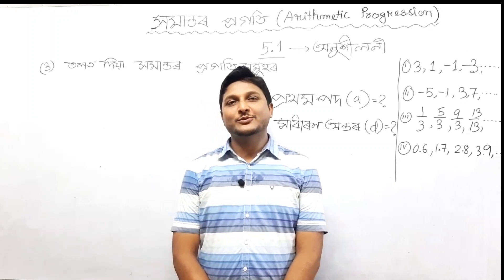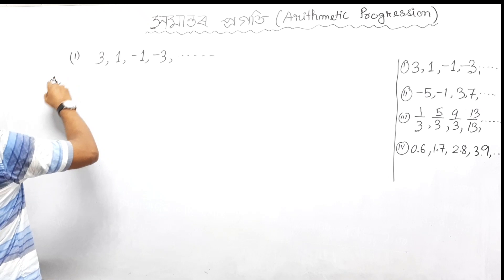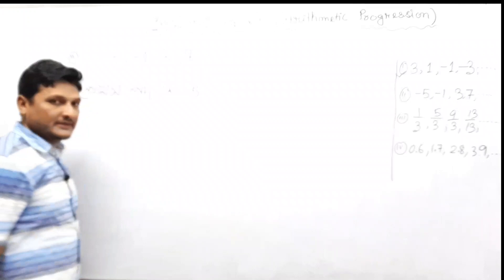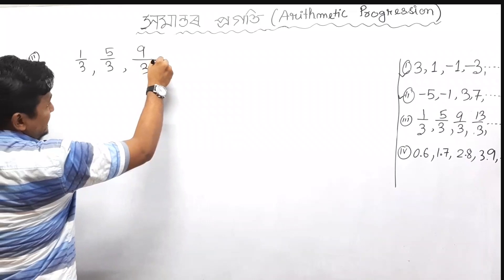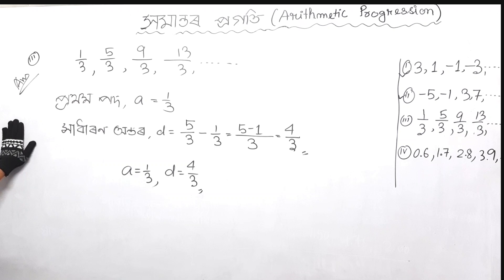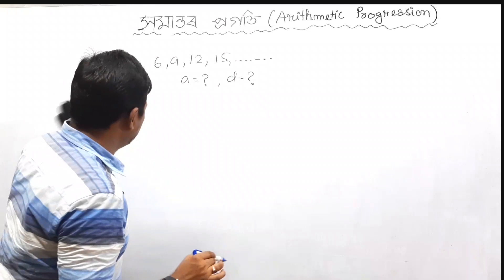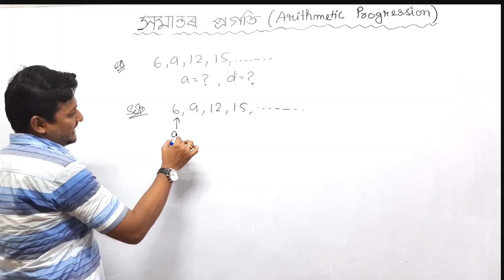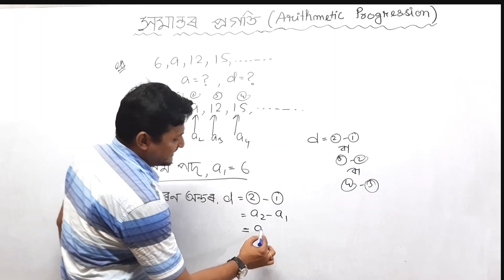10th Maths||Chapter 5||অনুশীলনী 5.1|| Part 4||সমান্তৰ প্ৰগতি ||A.P||By Chisty Sir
This is the class room lecture on the Chapter no 5||SEBA||
10th Maths||Chapter 5||অনুশীলনী 5.1|| Part 4||সমান্তৰ প্ৰগতি ||A.P||By Chisty Sir